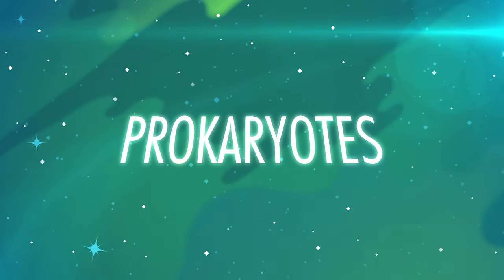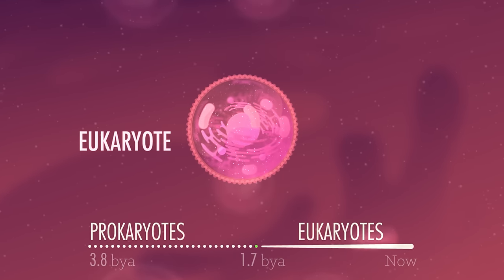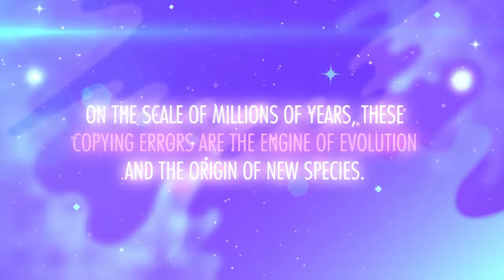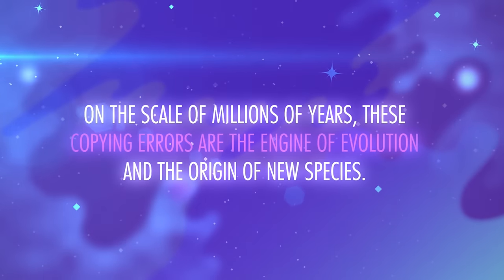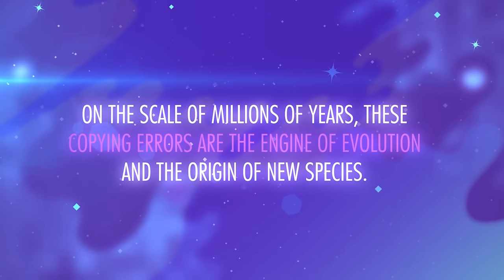Life Begins: Crash Course Big History #4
In which Hank and John Green teach you about life on Earth. They won't be giving advice on how life should be lived, because this is a history series. Instead, they'll teach you about the earliest forms of life on Earth, and some of the ways that they developed into the types of life we know, love, and sometimes don't love so much (I'm looking at you here, opossums). You'll learn about prokaryotes, eukaryotes, panspermia, reproduction, a little about DNA, and even a thing or two about trees. Maybe.